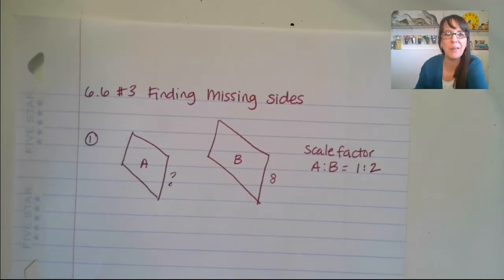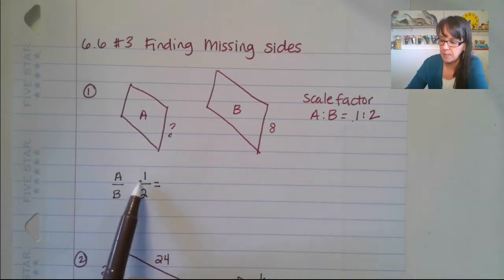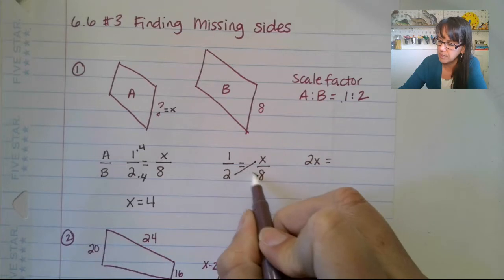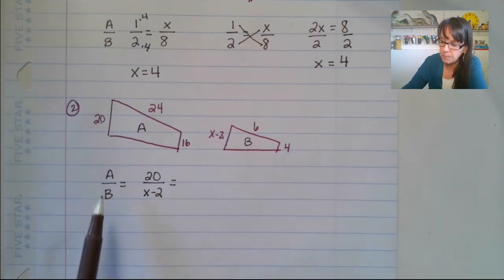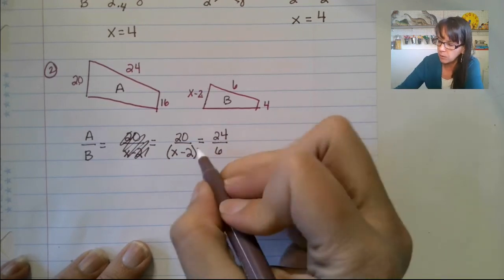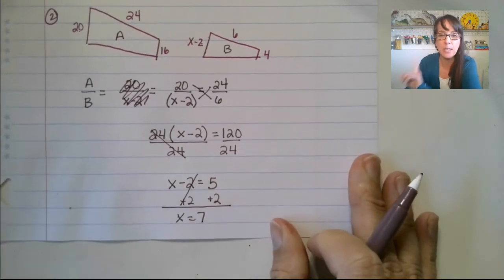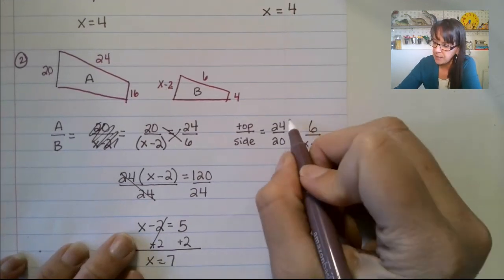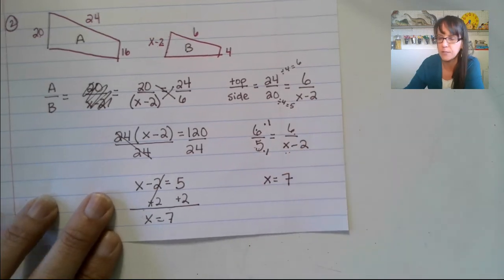Finding Missing Sides